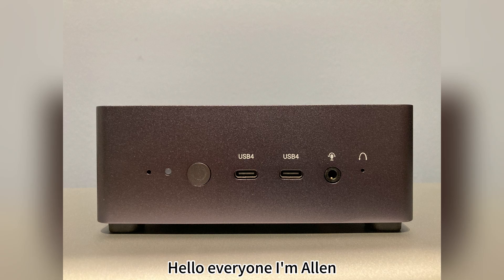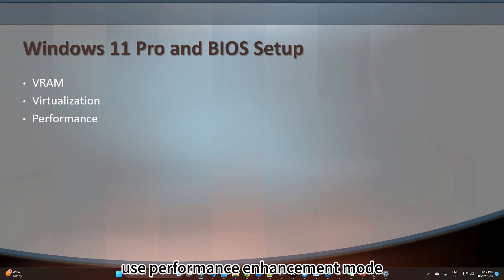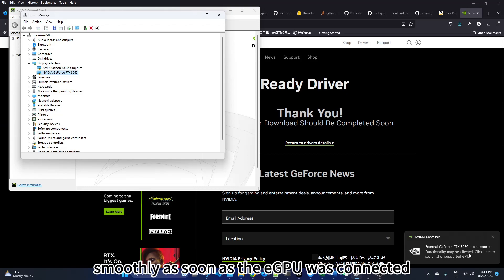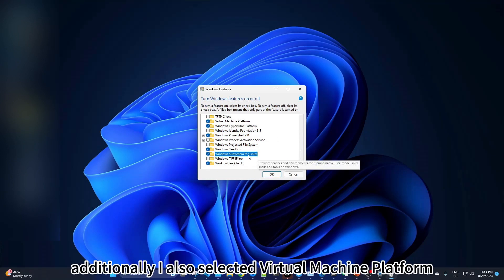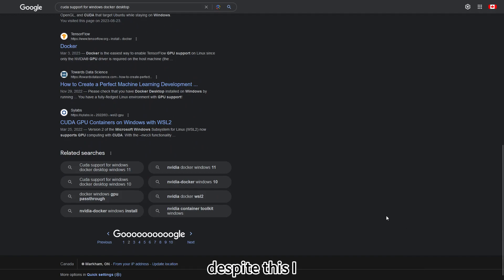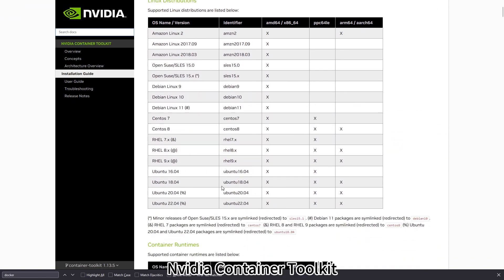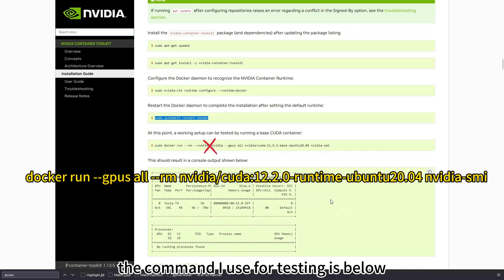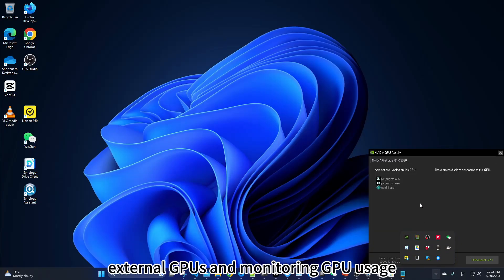Setup Guide for Windows 11 Pro + WSL2 + Dockere eGPU + Nvidia RTX 3060 as deep learning playground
This is the second video of my mini PC setup. This is the Setup Guide for Windows 11 Pro + WSL2 + Docker + eGPU + Nvidia RTX 3060.
This video contains generated speech and music.